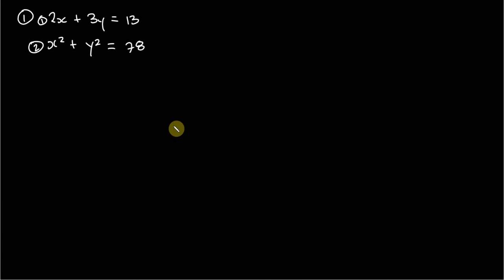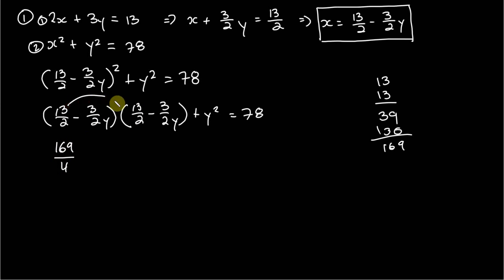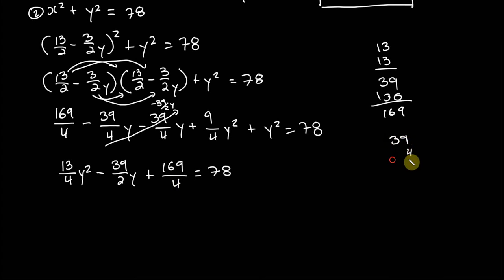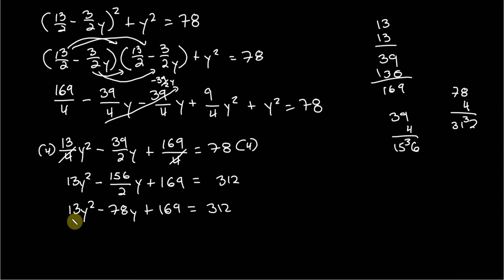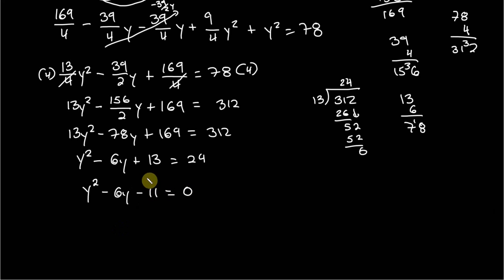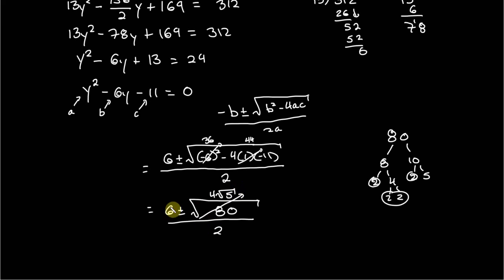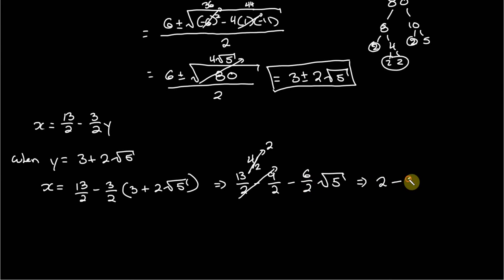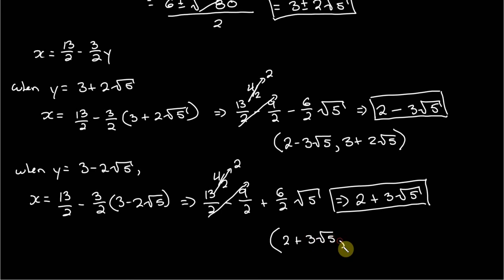Using substitution to solve simultaneously a linear equation and a quadratic equation (3)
In this video I work through an interesting and fun revision problem,  using substitution to solve simultaneously a linear and a quadratic equation.